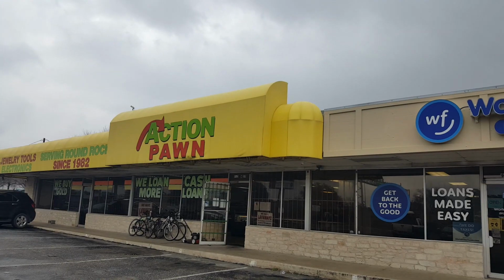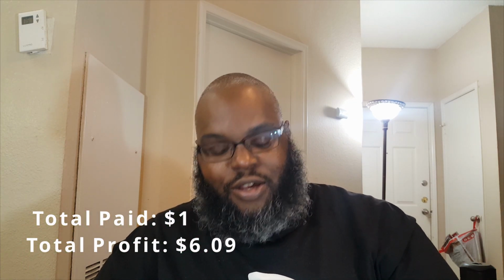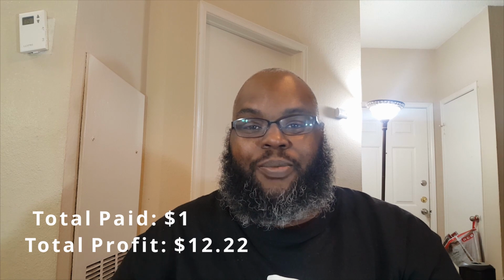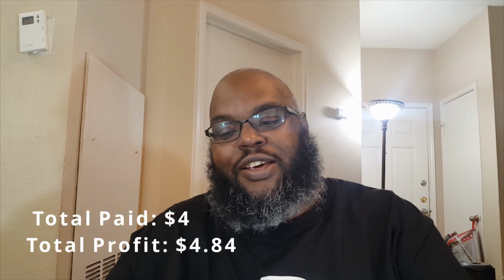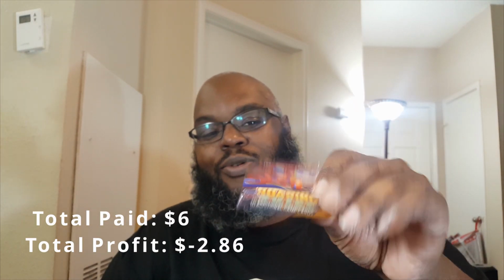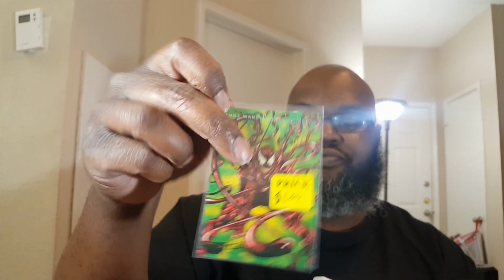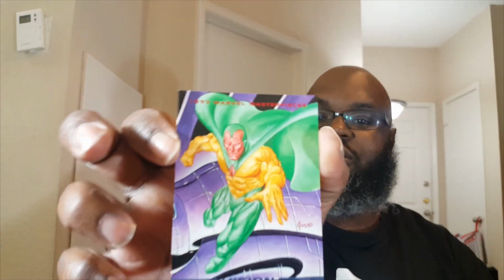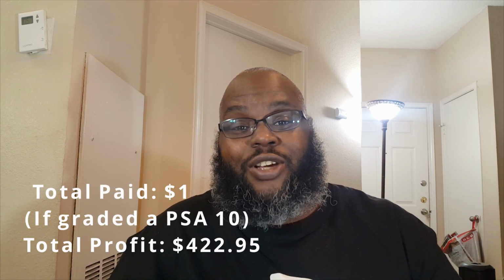Video game hunting at the pawn shop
Here are the full list of requirements for eBay Standard Envelope

Video resources
💥Envelopes for shipping Trading cards
💥Penny Sleeves for cards
💥Top Loader
💥Team bags

Supplies for Video Games
💥Bubble mailers for single games
💥Goo Gone(for removing stickers)

YouTube Gear
👉 What I use to create Thumbnails

About this video:
In this video I go to 5 different pawn shops to see if I can find inventory for eBay. This is a to show resellers that are starting out that you do not need to only go to Goodwill for inventory, there are hundreds of opportunities around you if you live in or close to a major city .